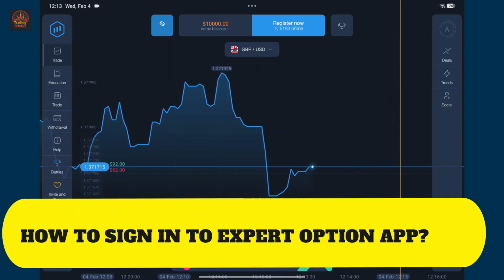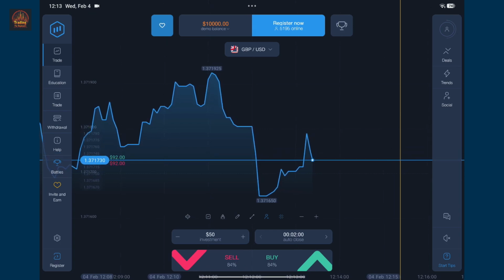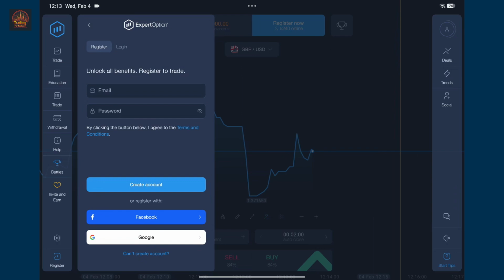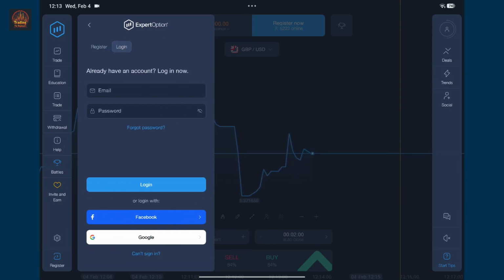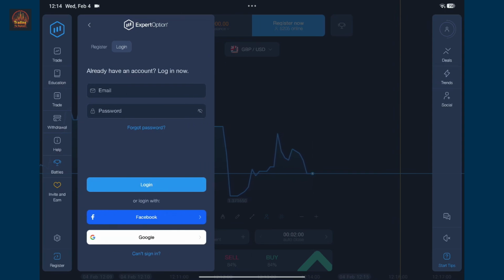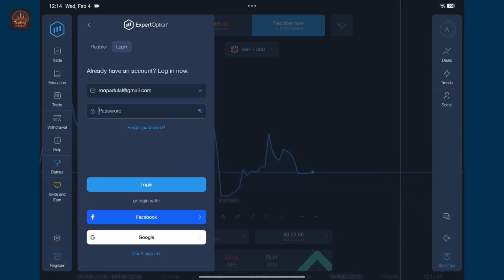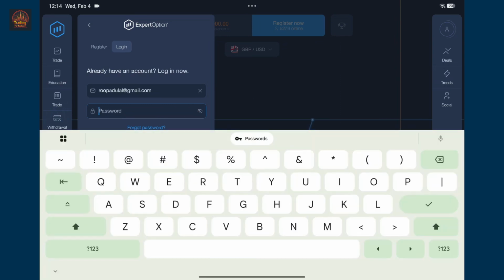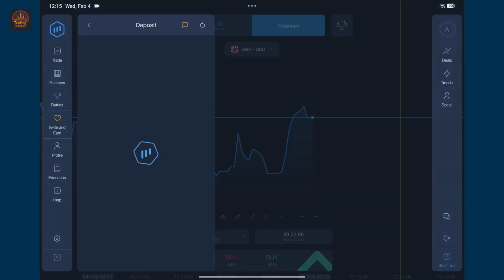How to Sign In to Expert Option – Tablet & Android Tutorial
Are you on Expert Option and want to sign in to your account on your tablet or Android device?
This step-by-step tutorial will show you how to log into your Expert Option account quickly and safely, whether you’re using a tablet or an Android smartphone.